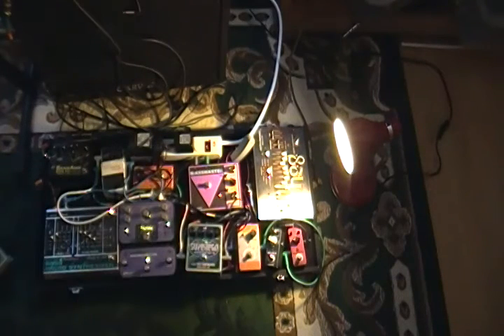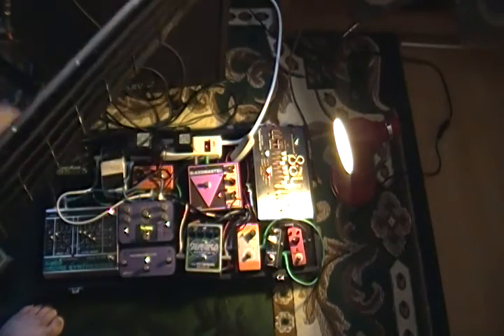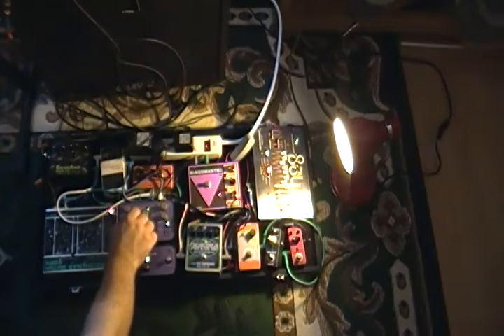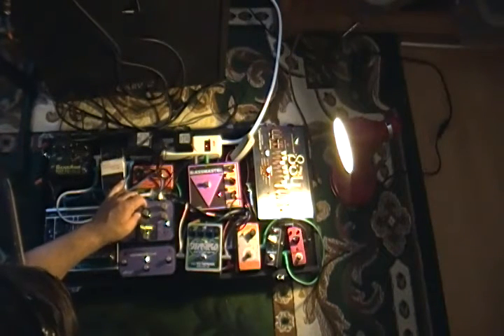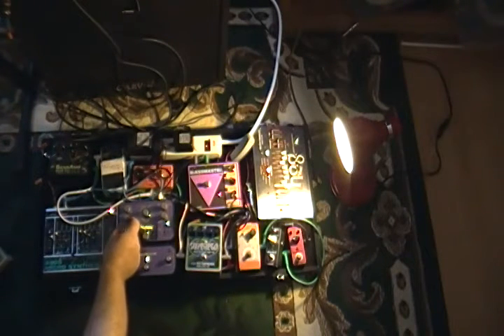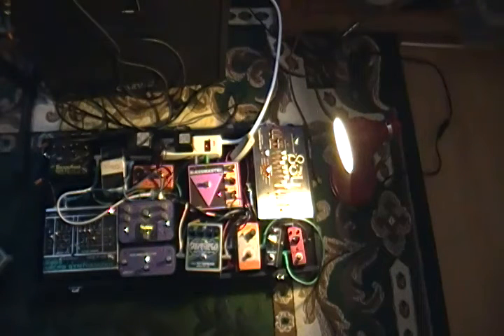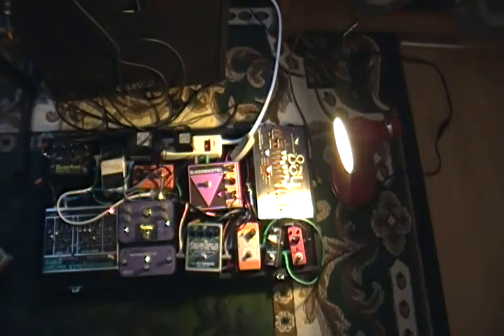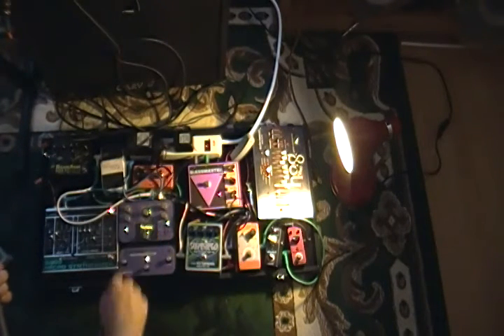Non-funky Bass Envelope Filter Sounds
This is a super quick video for a Talkbass.com forum poster who had a few questions about getting non-"funky," or "duck quacking" tones out of his bass guitar using an envelope filter.  I tried (and I think only partially succeeded) at finding some non-funky sounds.

Equipment used was a Warwick Thumb Bolt-On 5-string bass, the Source Audio Soundblox Bass Envelope Filter Pro, Malekko B:assmaster fuzz pedal, and a Carvin BX600 amp with a 15" speaker.  All of this mostly high end gear's sound was then destroyed by recording the whole thing on a crappy hand-held digital camera.

I hope you enjoy, and find the sound/tone that you're looking for!